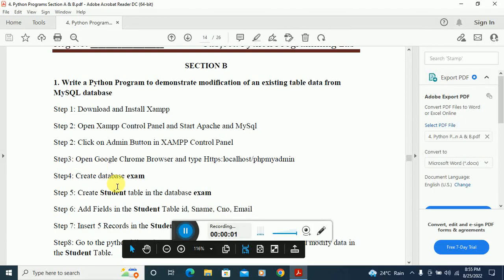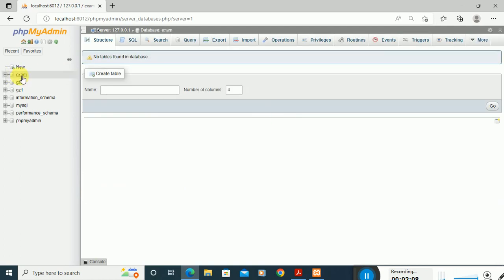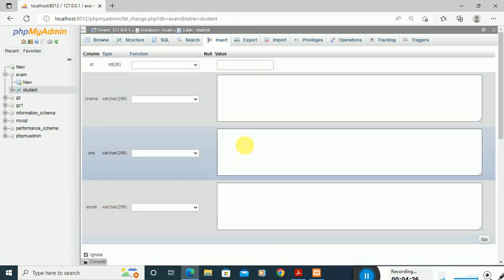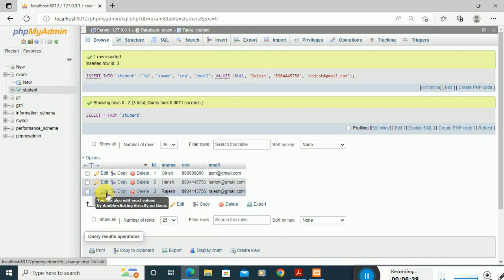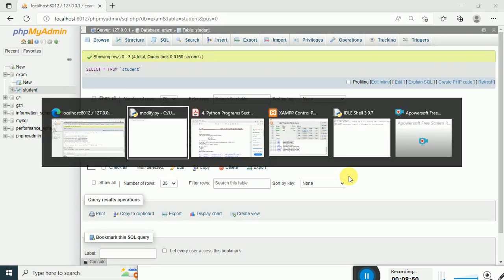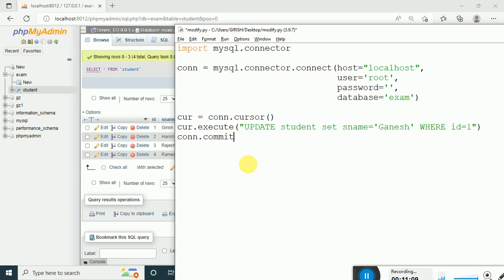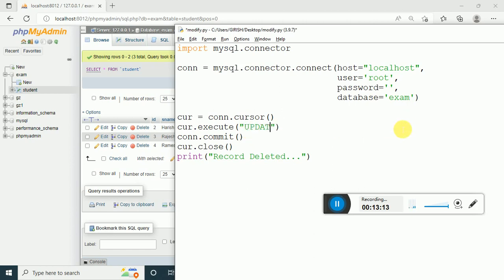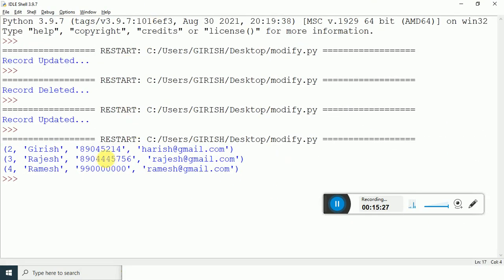SECTION B XAMPP